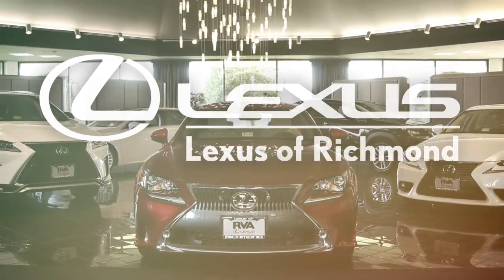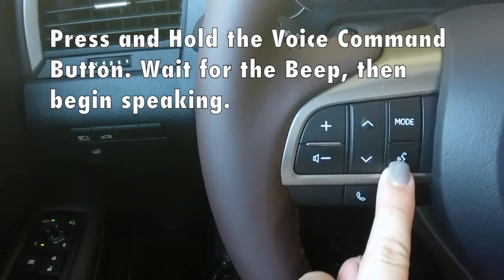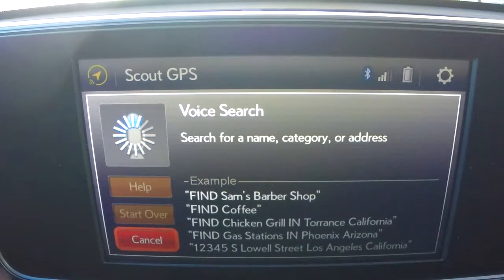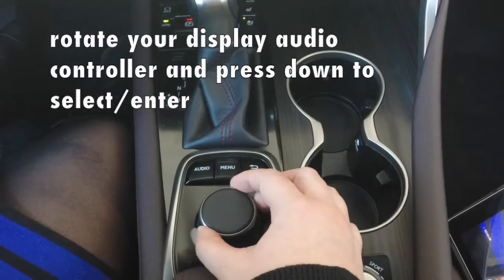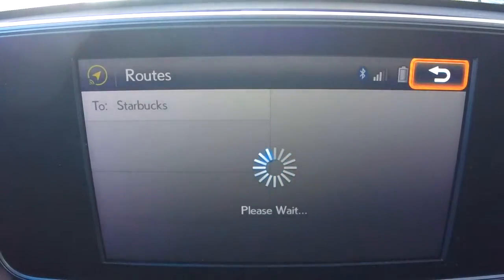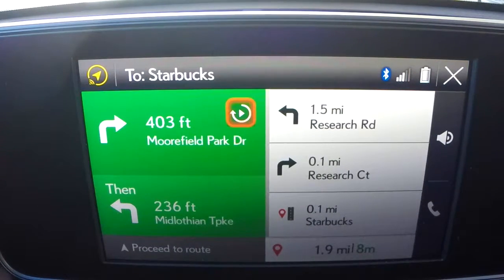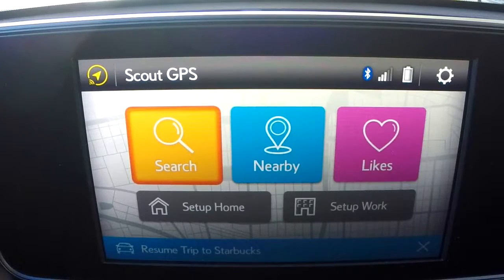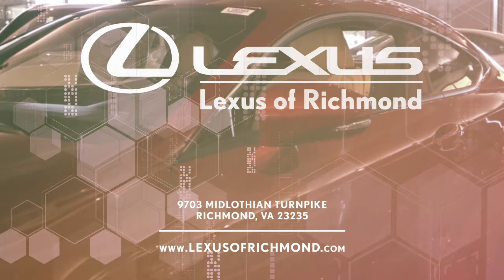Tech Tip: Scout GPS Link - find a point of interest using voice commands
Let our Lexus Technology Specialist, Katie, show you how to use voice commands to find a POI while in your Scout GPS Link.

Lexus of Richmond
9703 Midlothian Turnpike
Richmond, VA 23235